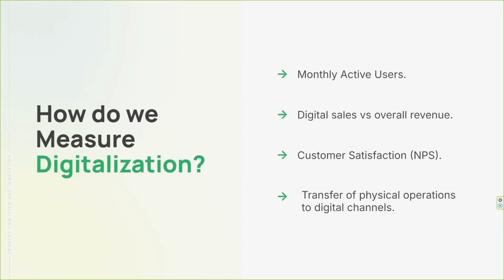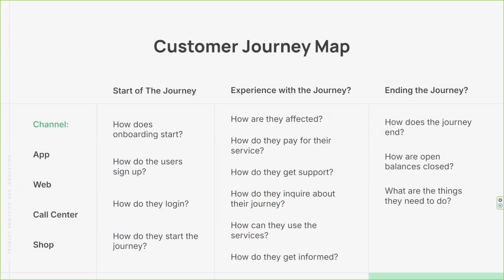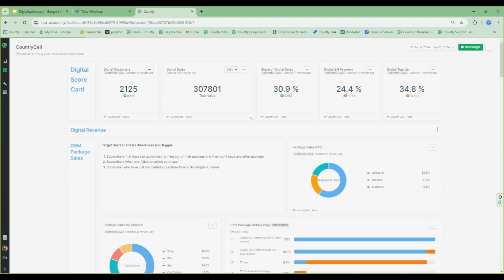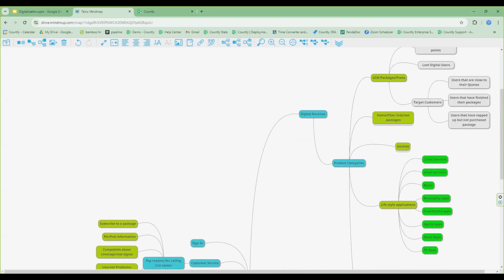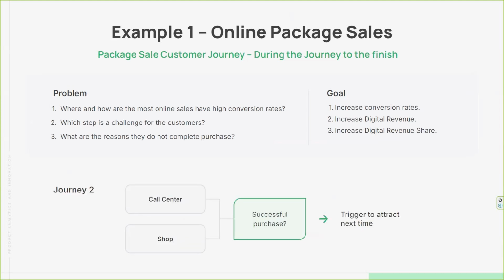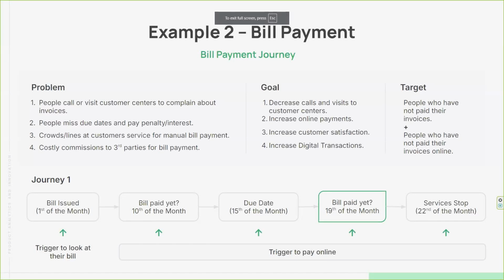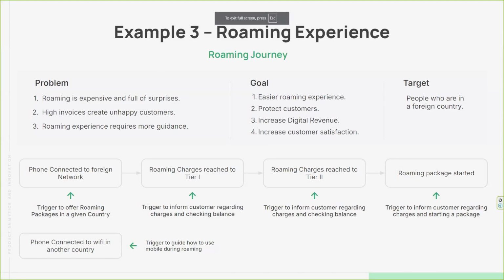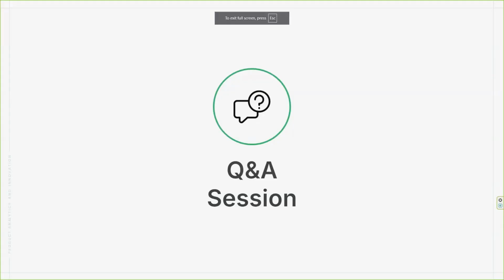Webinar | Unlock Product Success with Digitalization through Countly Analytics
A webinar where Deniz, our expert in product analytics, dives into the transformative world of digitalization.

In this webinar, we provide you with:

A concise definition of digitalization: Understand the core concepts and how digitalization is reshaping many industries like banking, healthcare, telecommunications, and more. Manage user data effectively.

The benefits of digitalization: Discover how businesses are using digitalization to drive growth, improve efficiency, and enhance digital engagement.

The Ways to measure success with productanalysis: Learn about the key performance indicators (KPIs) and metrics that can help you track and measure the impact of digitalization within your company, and how product analytics can help with that.

A fictional case study of a telecom company “CountlyCELL”: Understand how digitalization integrates into the company’s overall strategy, see how Countly's analytics tools can be used to model data and create powerful dashboards, and learn how to generate meaningful reports for your business.